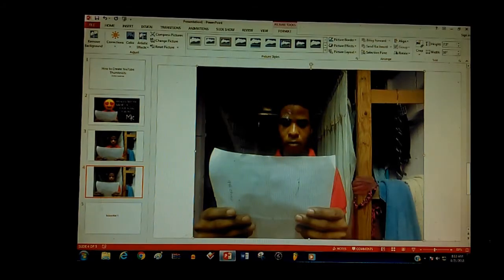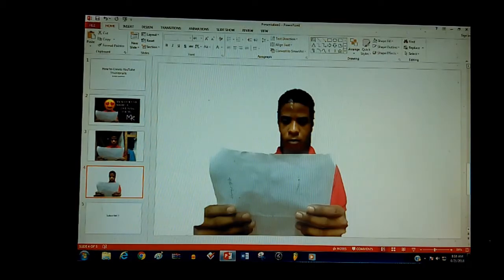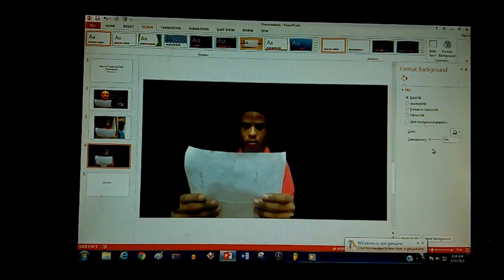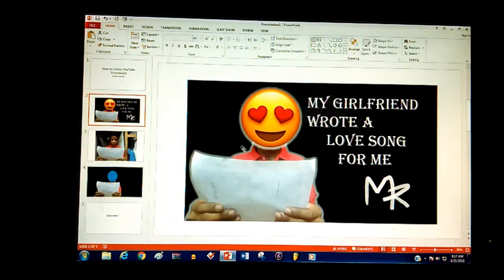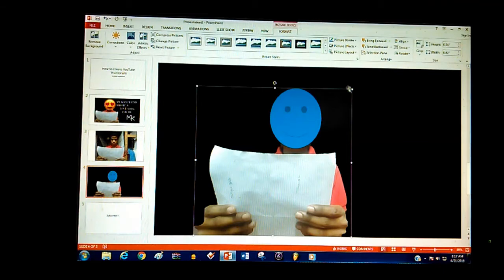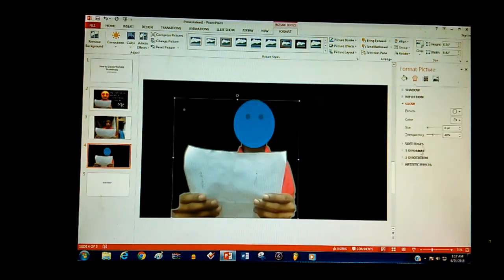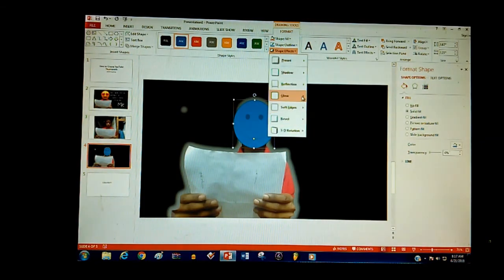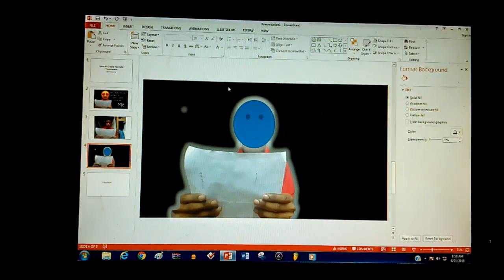How to Create a Thumbnail for your YouTube Videos in Microsoft PowerPoint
Create your own thumbnail for your YouTube videos using Microsoft PowerPoint.